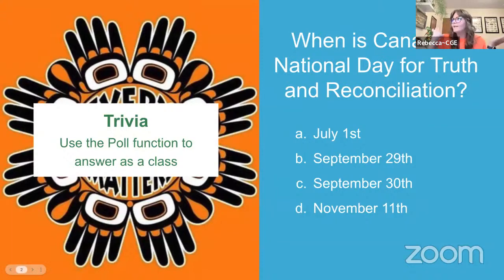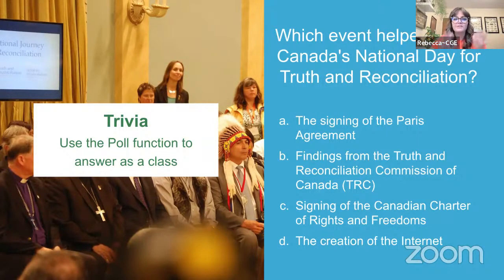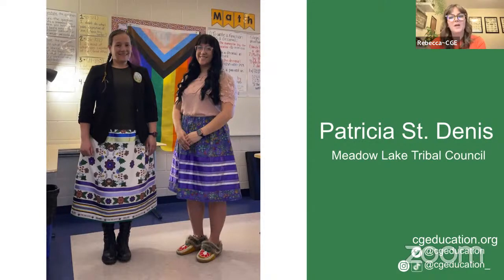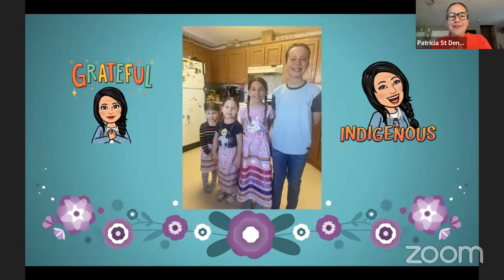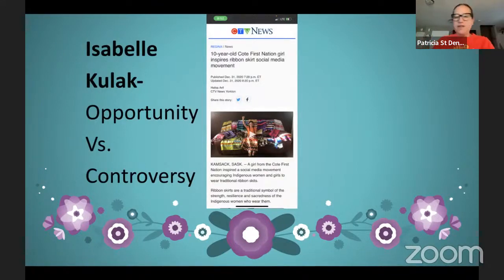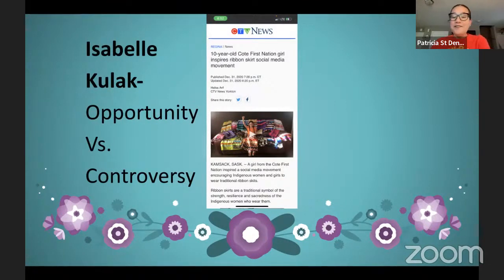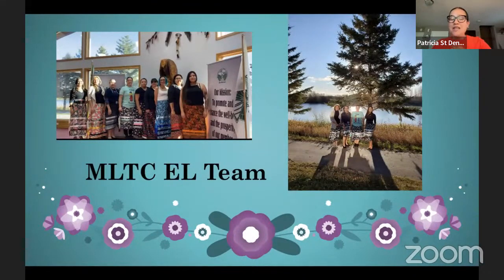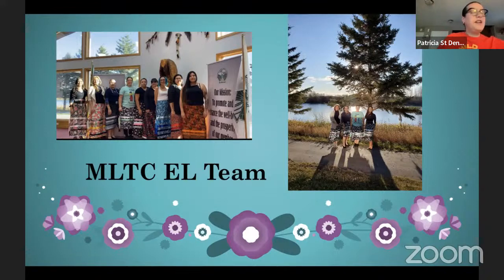National Day for Truth and Reconciliation (Primary)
September 29: National Day for Truth and Reconciliation (Primary)
Start time - 9:00am Pacific / 12:00pm Eastern

Each year, September 30 marks the National Day for Truth and Reconciliation. The day honours the children who never returned home and Survivors of residential schools, as well as their families and communities. Join us for a live event that reflects on the importance of this day in our schools.